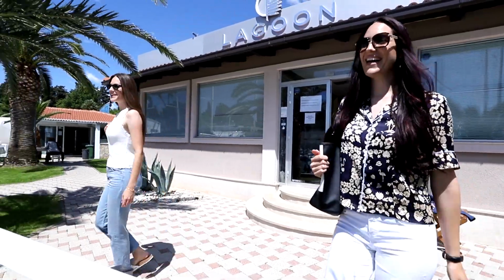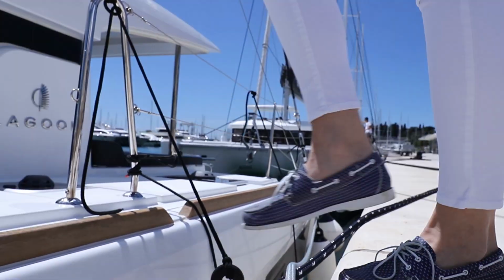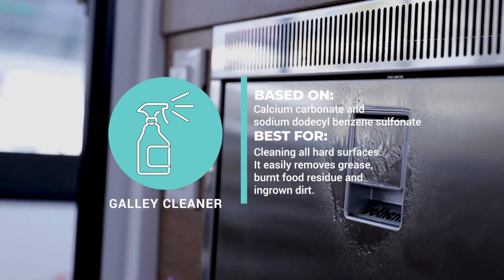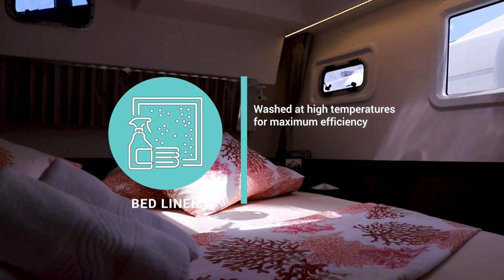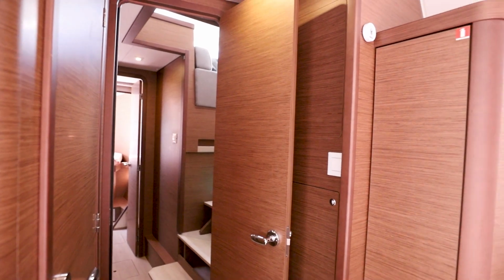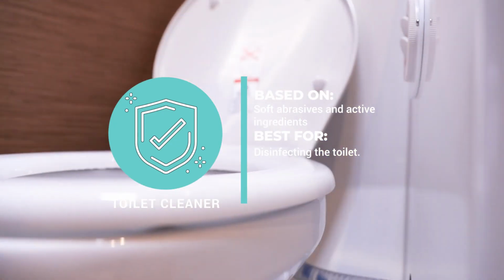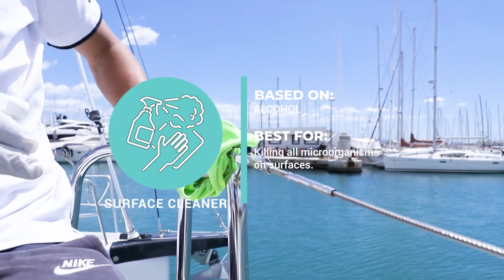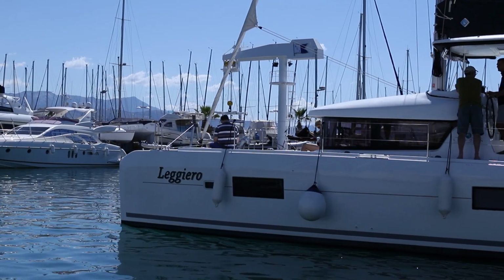How Nave keeps their boats clean | Charter Base in Split, Dalmatia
NavaBoats.com cleaning procedures

Stay safe and keep sailing in Croatia!

NAUTIKA CENTAR NAVA ltd
Uvala baluni 8,  21000, Split, Croatia